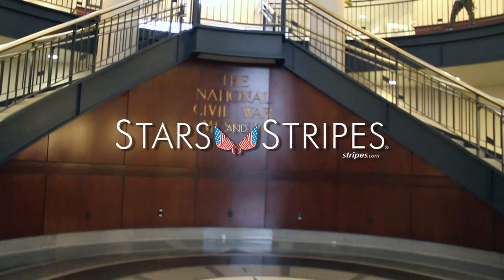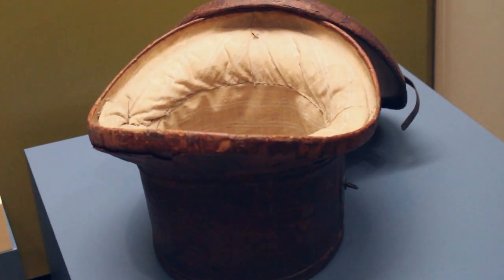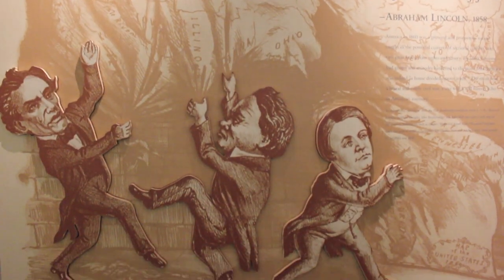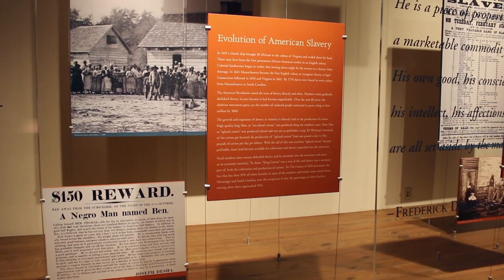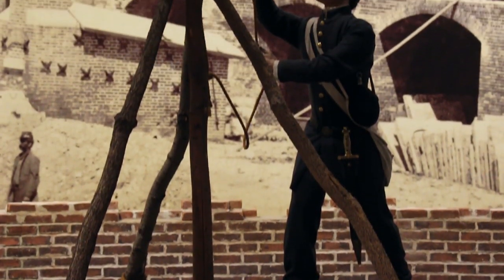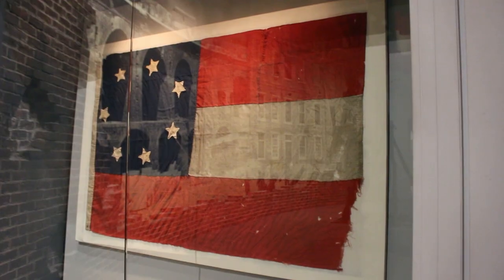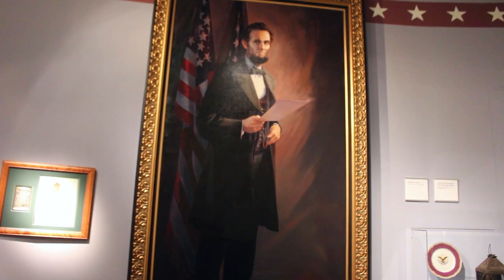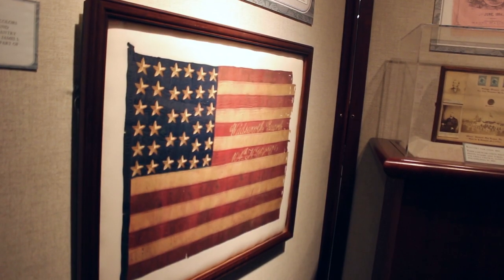Take a look at the National Civil War Museum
The National Civil War Museum is the only museum in the United The National Civil War Museum is the only one in the United States that portrays the entire story of the American Civil War. History is preserved in balanced presentations that are humanistic in nature without bias to Union or Confederate causes. Watch this video for details.